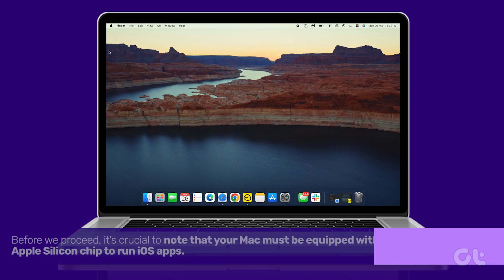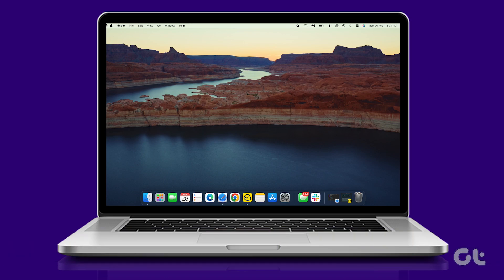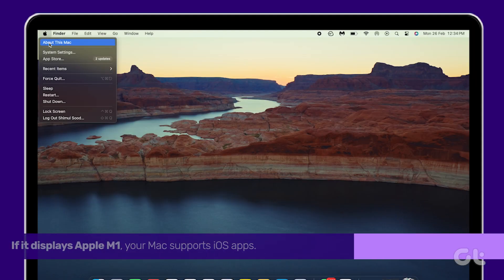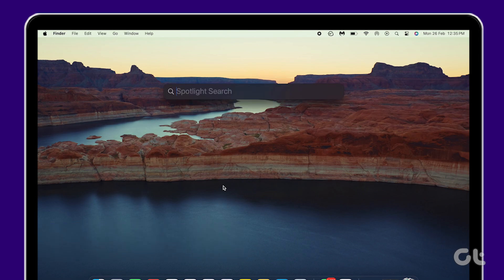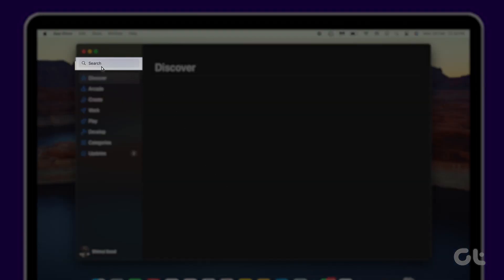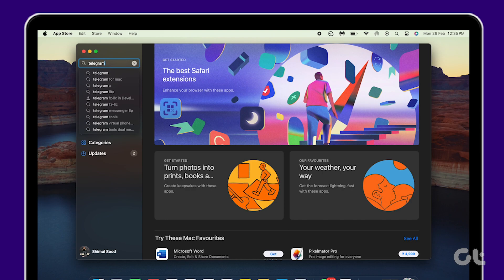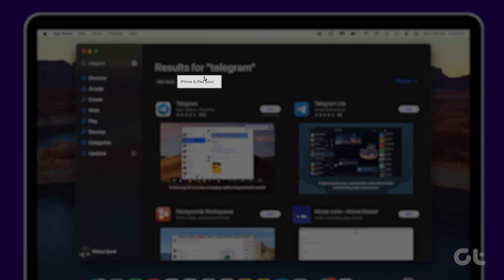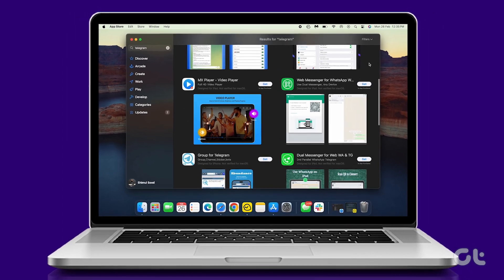How to Run iOS Apps on Mac | Download iOS And iPad Apps on MacBook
Are you interested in running iOS and iPad apps on your MacBook?

In this video, we'll show you how to download them directly from the App Store. Dive into the video and discover how it's done.

00:00 - Intro
00:08 - Important Note
00:29 - How to Run
01:04 - Outro